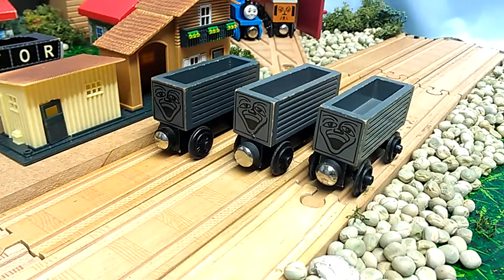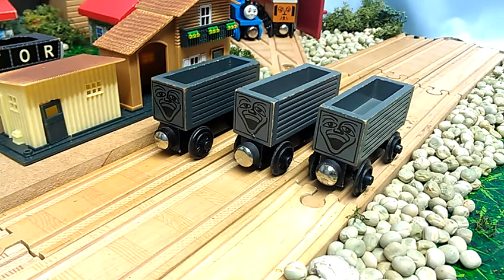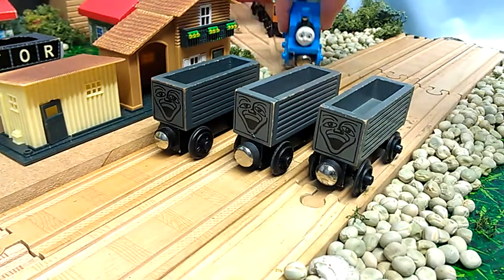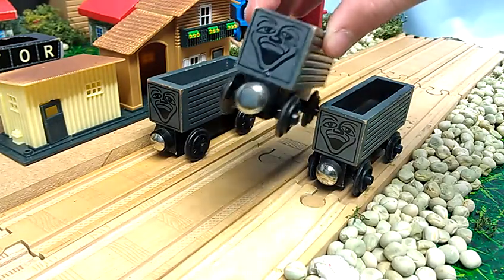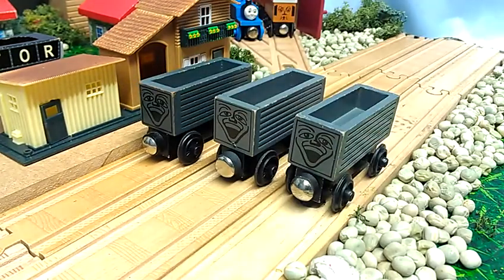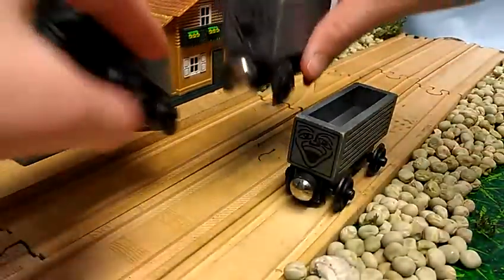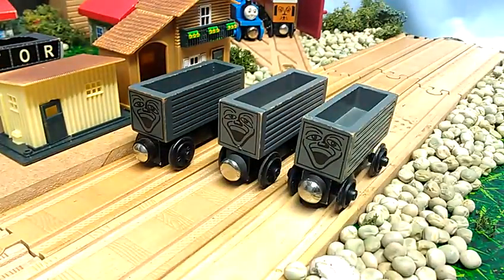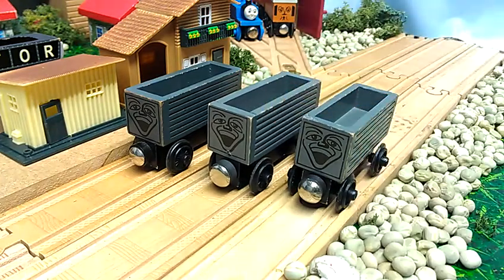Thomas wooden railway re-review of grey troublesom